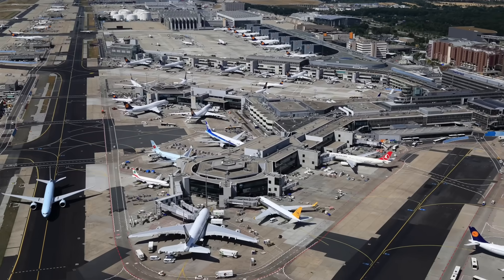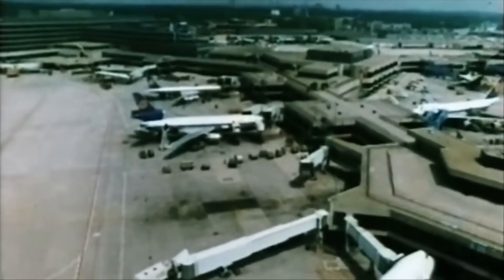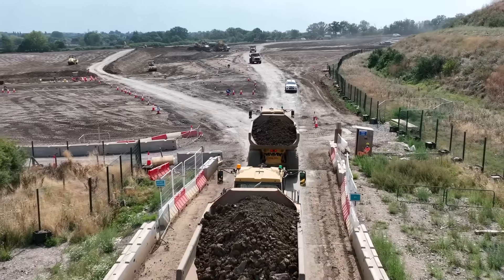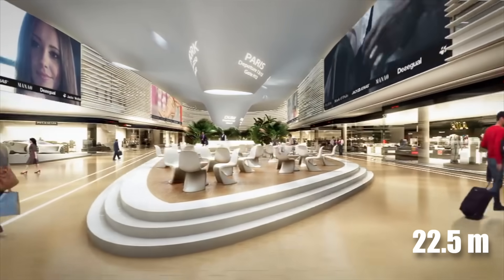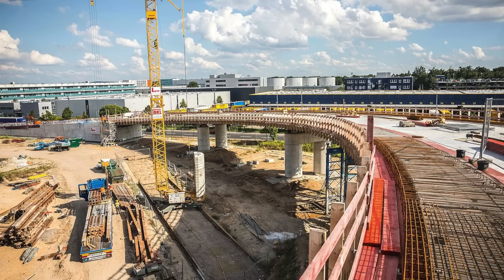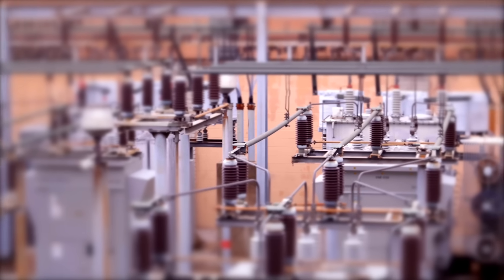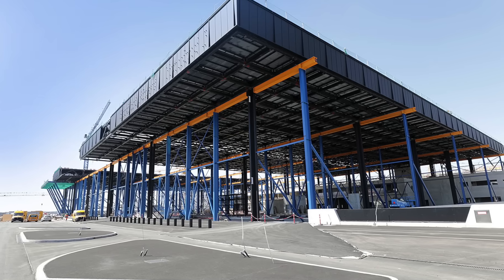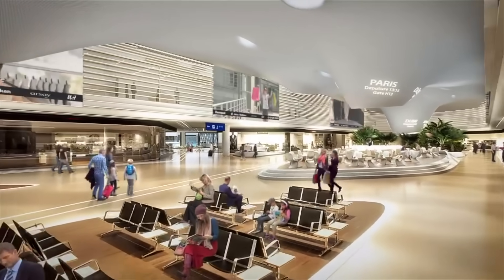Frankfurt's $4BN Mega Airport Expansion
Frankfurt is constructing a brand new mega airport expansion This mega project plans to be one of the largest airports in Europe and comes at a heavy engineering cost to Germany. Today we explore some of the insane engineering behind the mega  airport and see how it will transform travel to Frankfurt